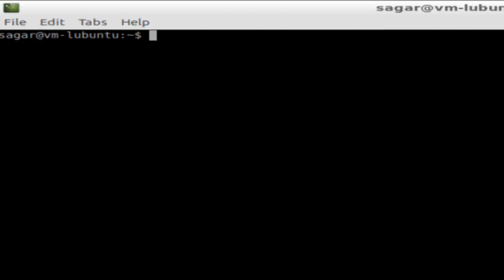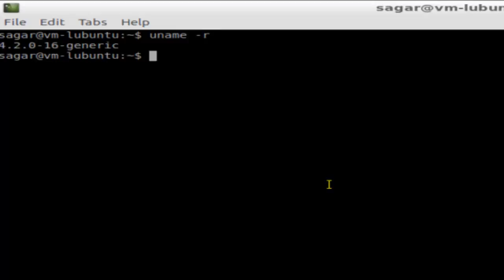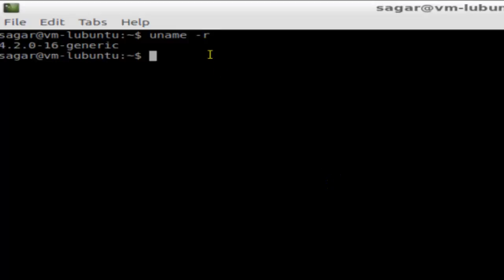How to find kernel version in Linux